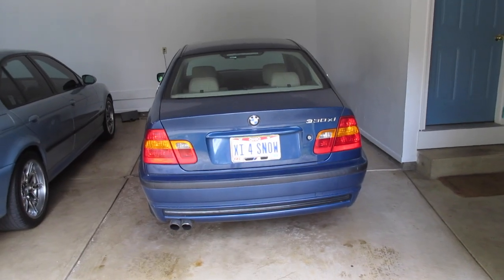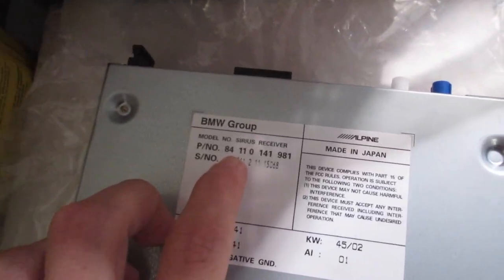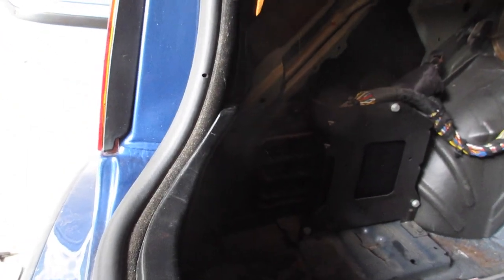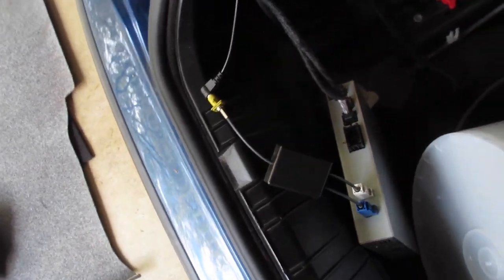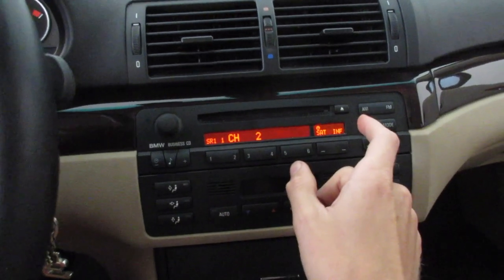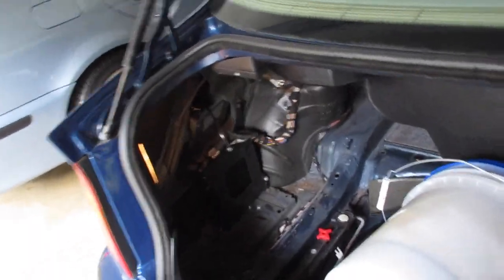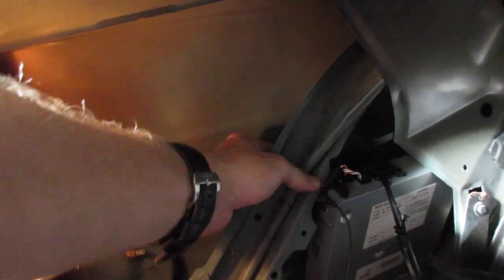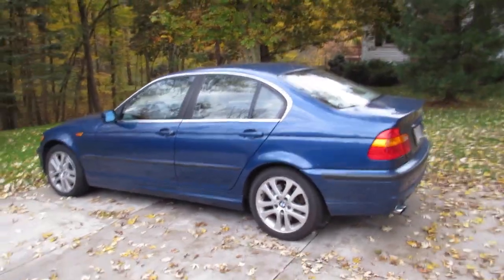BMW E46 3-Series Non-Nav SIRIUS XM Install DIY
Installing BMW OEM Sirius Radio in a BMW E46 3-series.

Specifics:  10/01 2002MY E46 330xi sedan.  2006 build CD player in dash.  Non-navigation.  Harmon/Kardon audio package equipped.  6-disk CD Changer pre-wired.

PART NUMBERS:

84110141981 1st Generation Sirius Radio -  requires antenna adapter (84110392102) for units without OEM Navigation

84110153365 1st Generation Sirius Radio - requires antenna adapter (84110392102) for units with OEM Navigation

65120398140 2nd Generation Sirius Radio

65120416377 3rd Generation Sirius Radio sold only with 1 year subscription

Slave Cable to continue to use 6-disk CD changer with SIRIUS:  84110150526

Bracket for Sirius Radio in Trunk:  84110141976